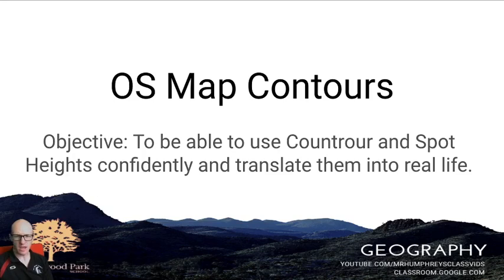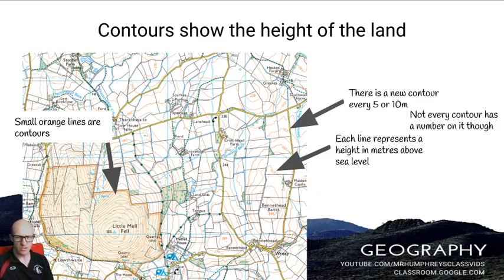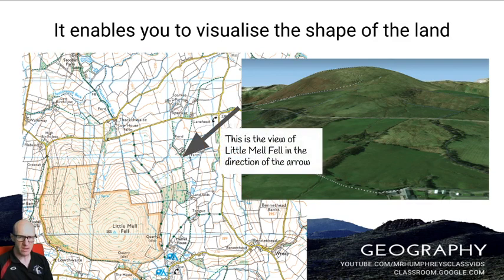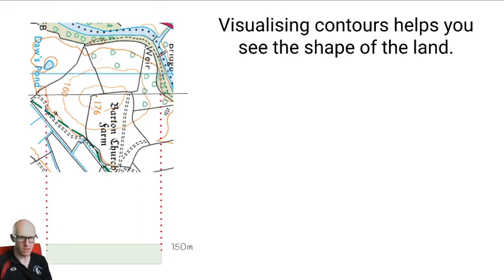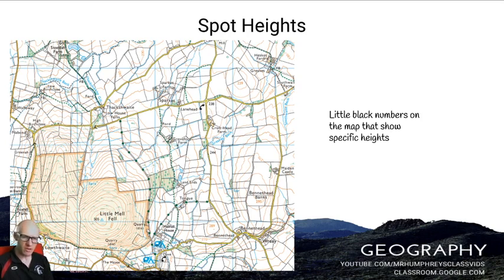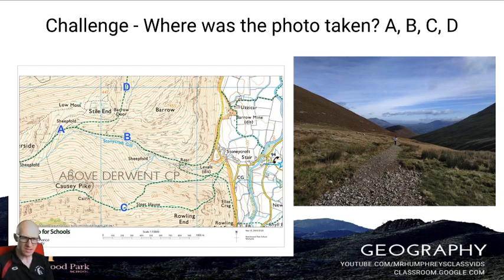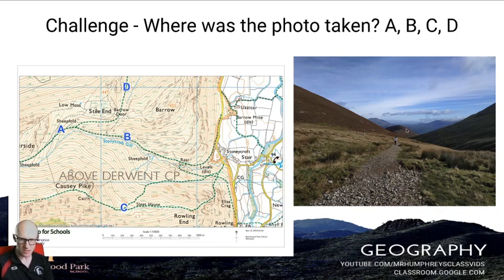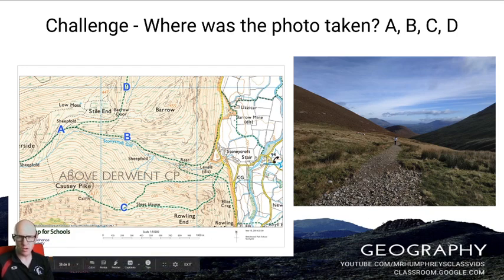How to read Contours and Spot Heights on an Ordnance Survey Map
An animated guide showing how to read contours and find spot heights on an Ordnance Survey map.

If you would like an interactive slide with questions, based on Google Slides and Pear Deck, you can use this.